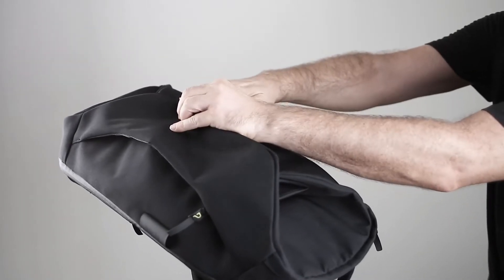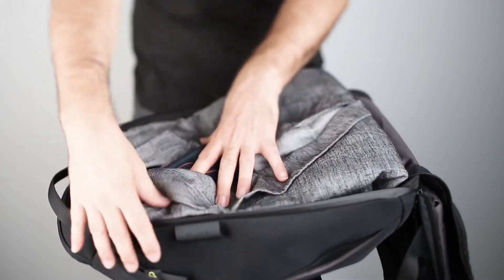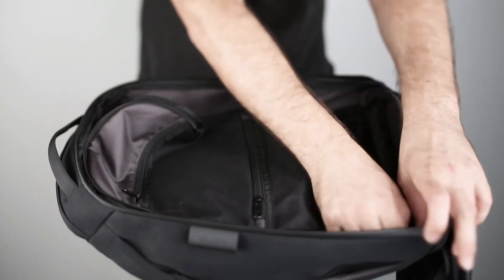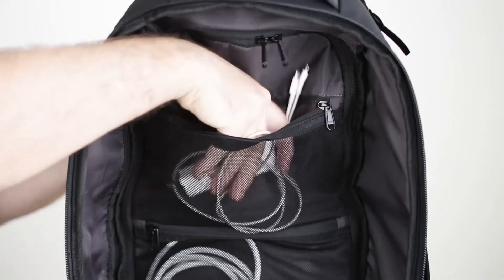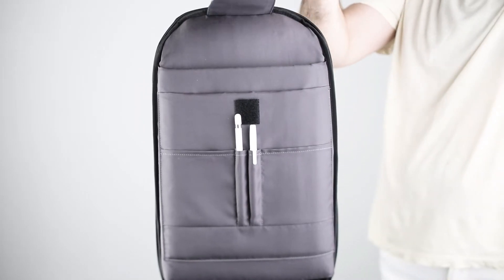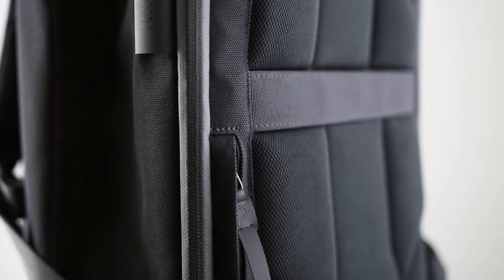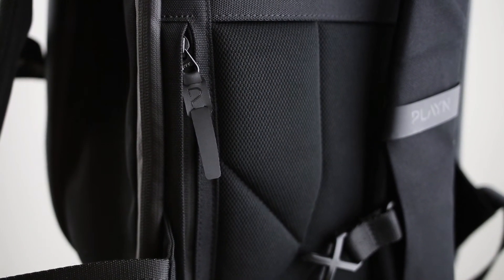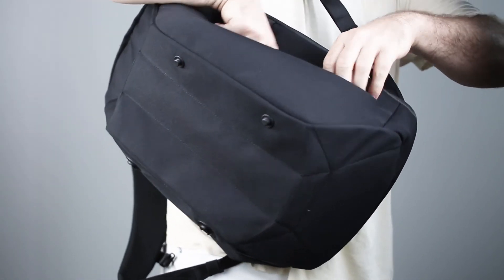Orphosis Backpack Introduction Test